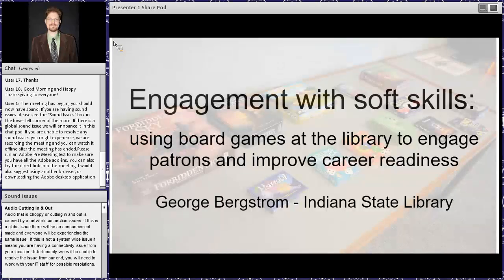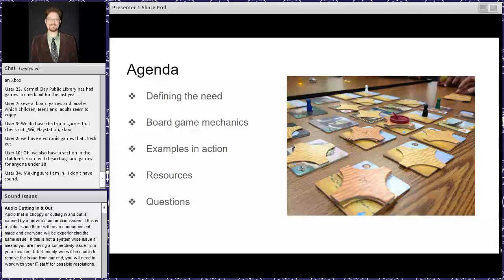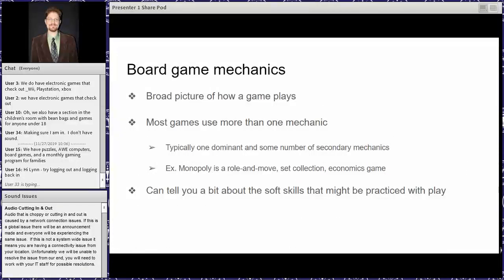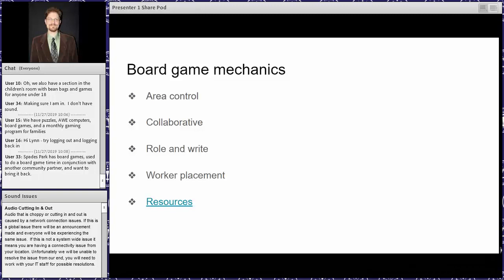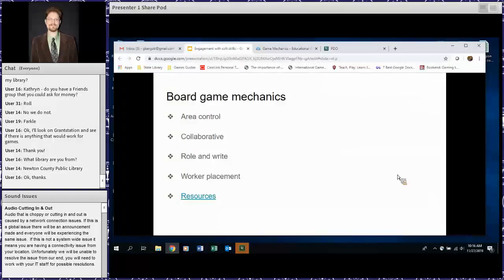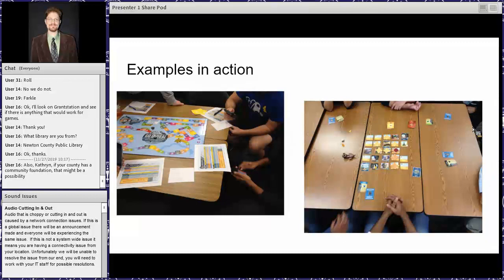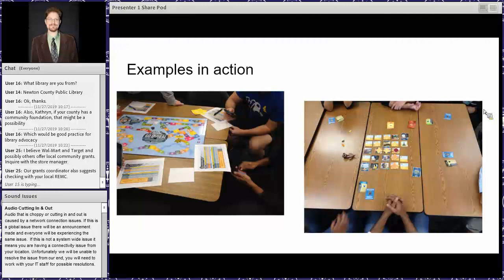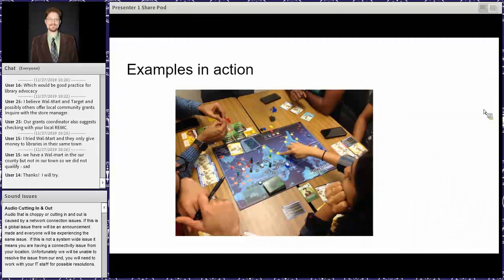Engagement with soft skills: Using board games at the library...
For years now employers have identified ‘soft skills’ as one of the largest deficiencies of newly hired employees. Theses ‘soft skills’ generally encompass communication, critical thinking, leadership, problem solving, and teamwork. All of these can be nurtured and strengthened by playing board games. Libraries of all types strive to engage with their communities. By playing board games both of these two issues can be addressed. Join George Bergstrom, the Southwest Regional Coordinator in the Professional Development Office of the Indiana State Library, to discuss how libraries can help their communities foster these skills.